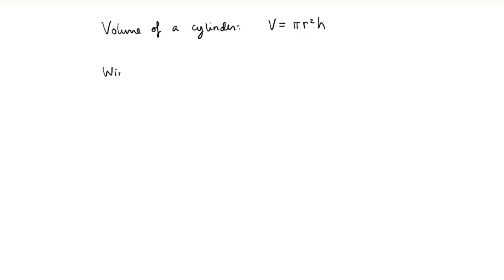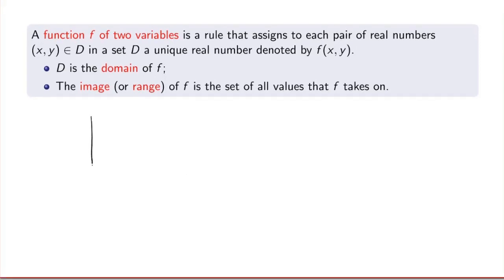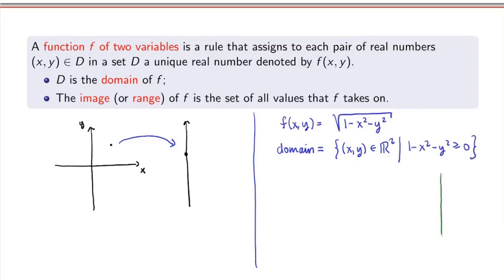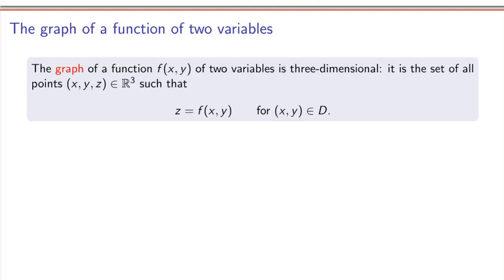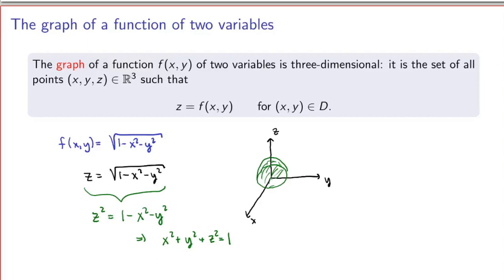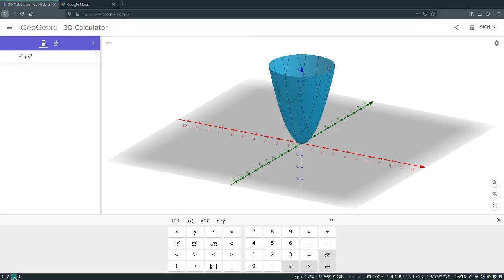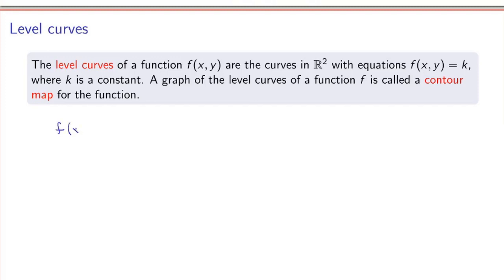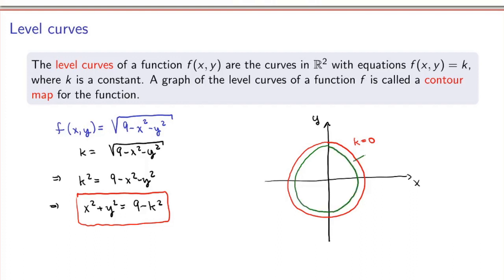MATH 146 - 11.3 - Functions of several variables